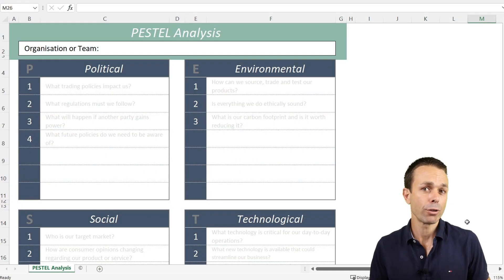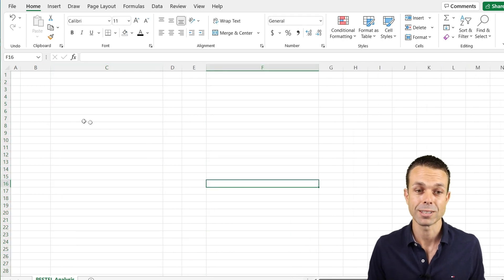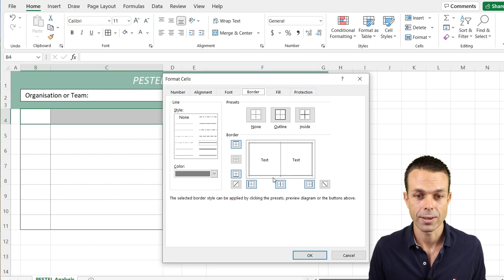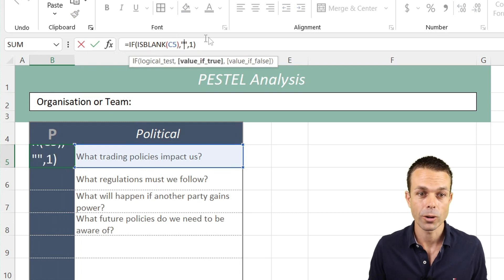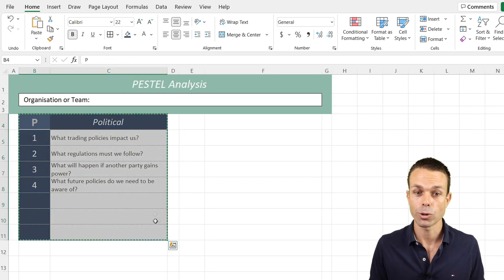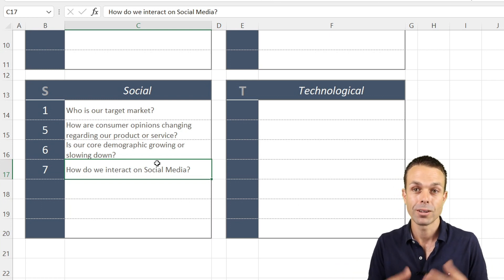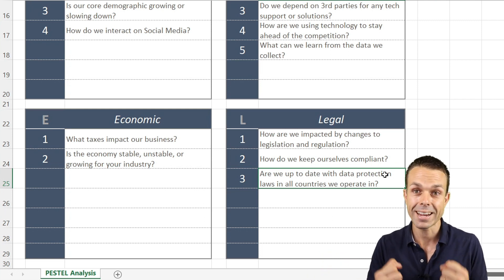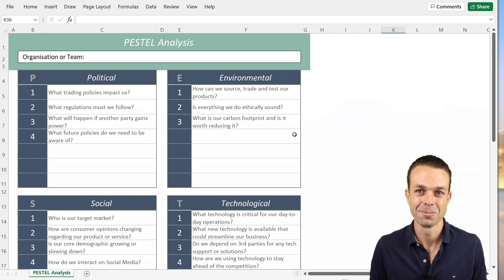How to Make a PESTEL Analysis Template in Excel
How to create your very own PESTEL analysis template in Excel, with automatic numbering and an action register.
PESTEL stands for Political, Environmental, Social, Technological, Economic, and Legal Risks, and is a great way to brainstorm future risks to your business.
This template also has the very best questions to ask your team for each section, as you do the analysis.